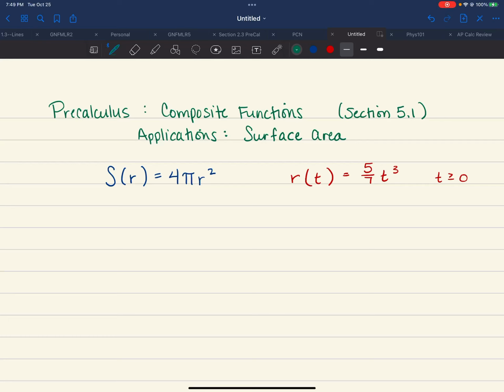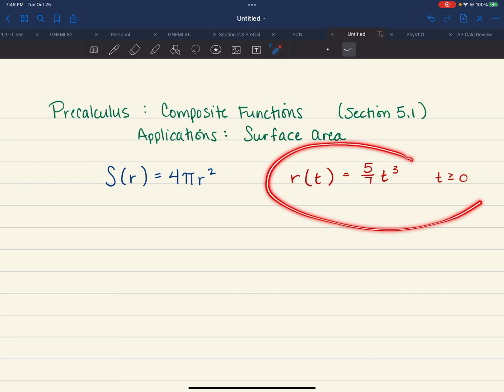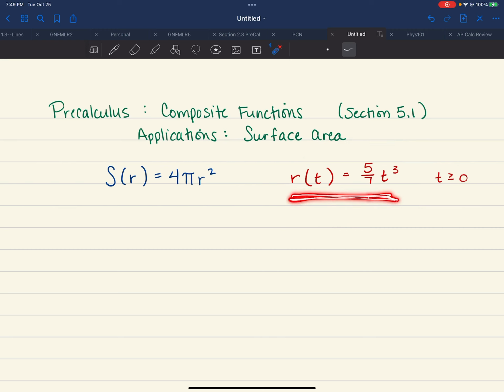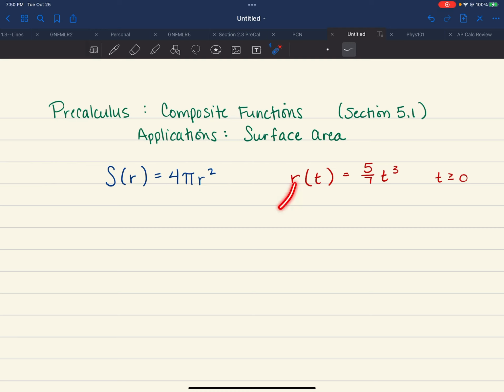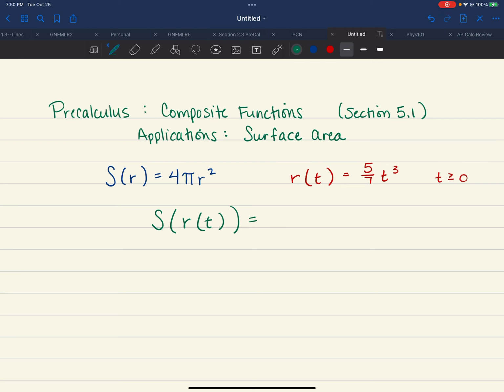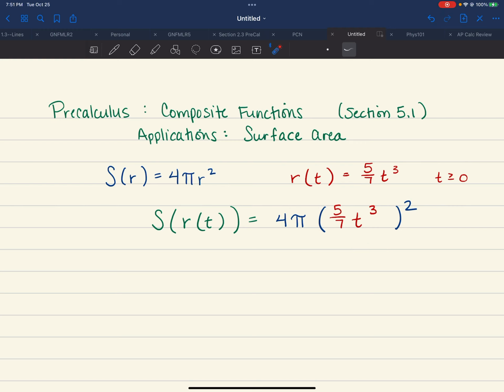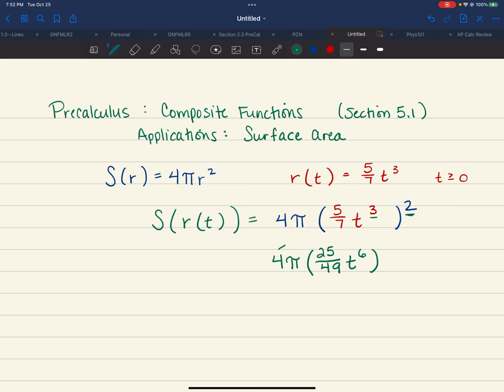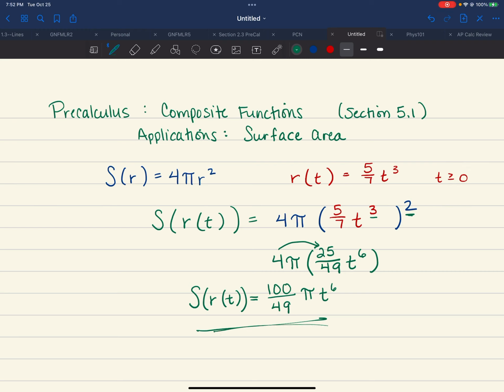Precalculus: applications of composite functions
Part 1 of applying composite functions